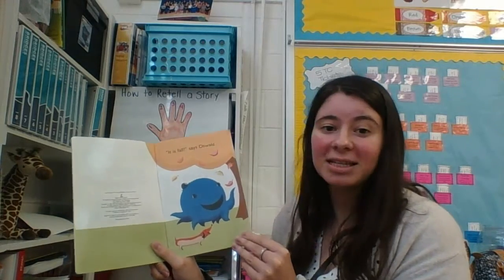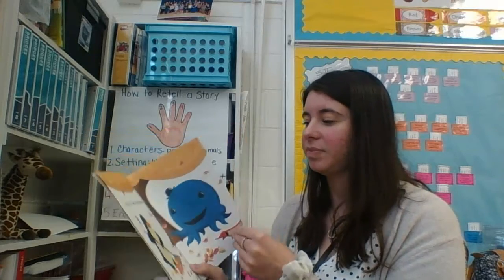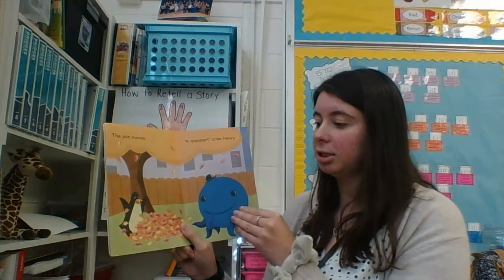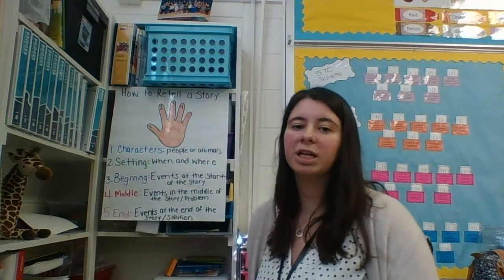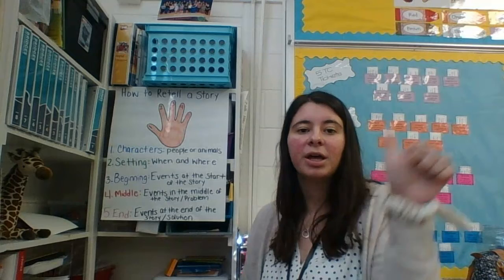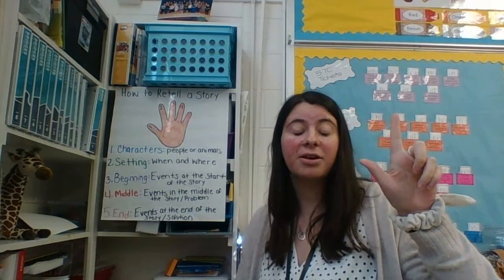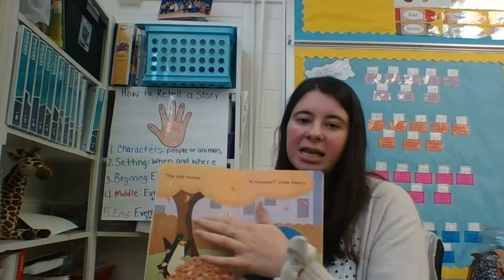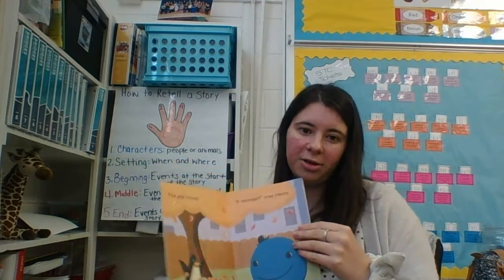How to Retell A Story